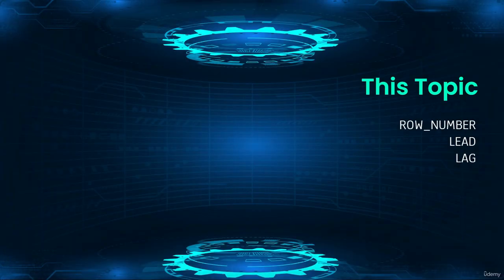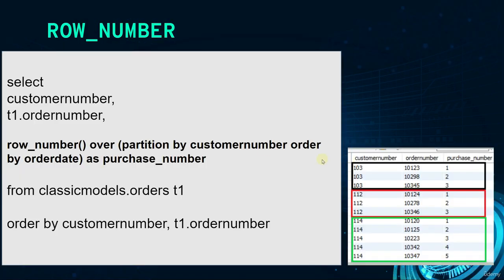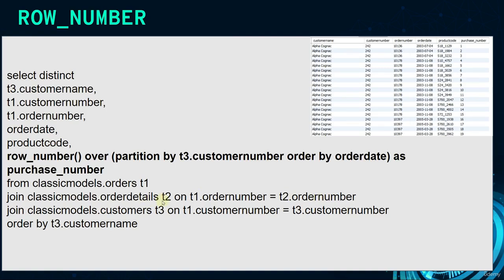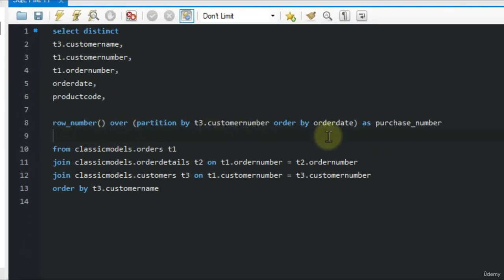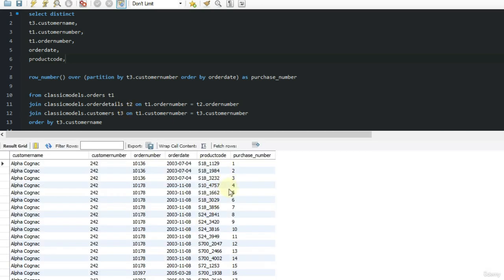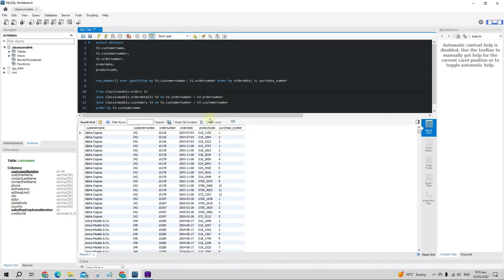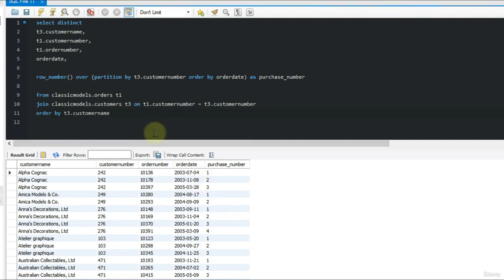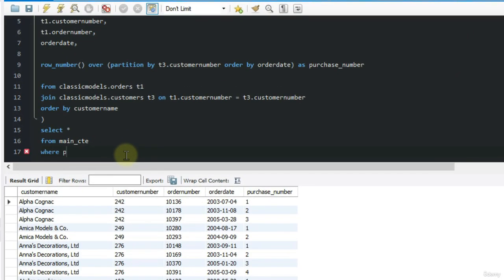20 Row Number